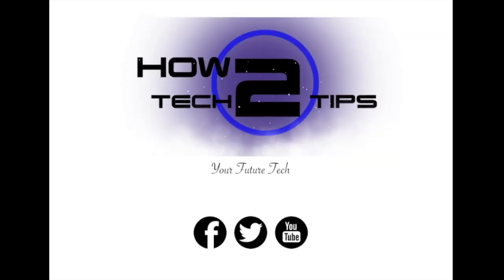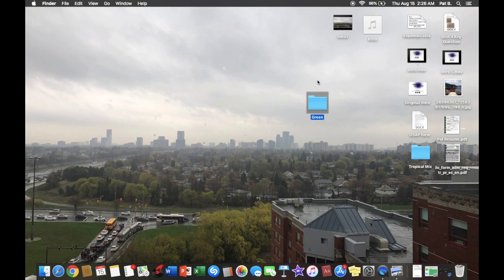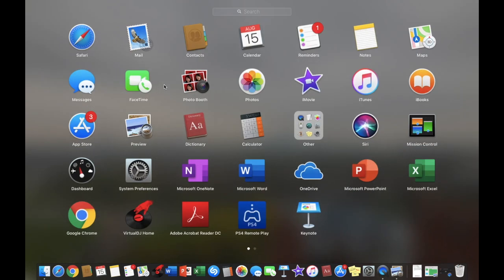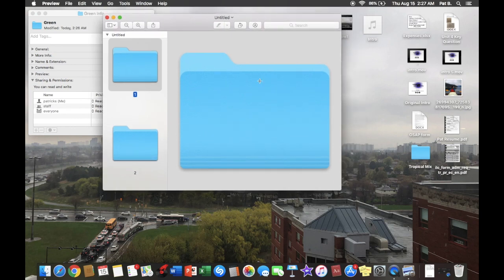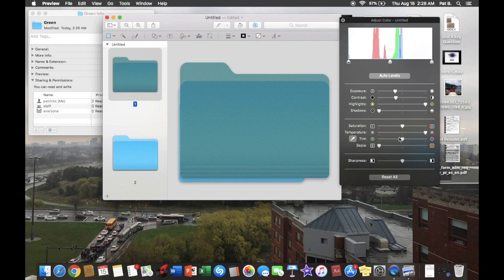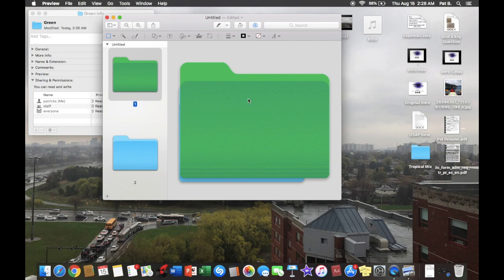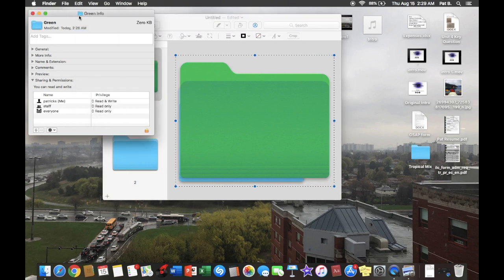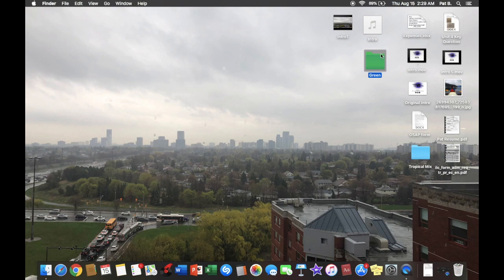How to Change MacOS Folder Color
Hello everyone,
I am going to be showing you guys How To Change The Colour of Your Folders On Your Mac!

How2techtips
Your Future Tech